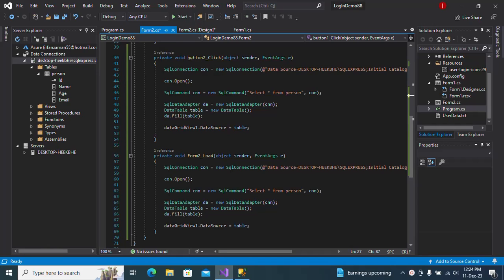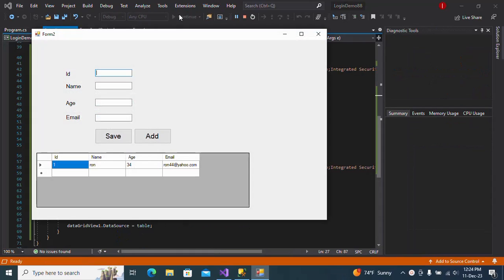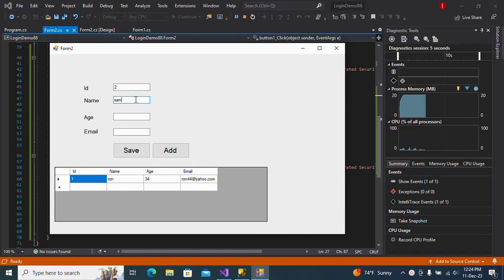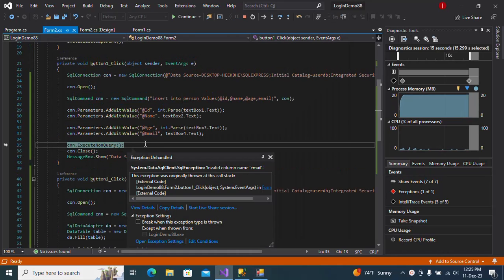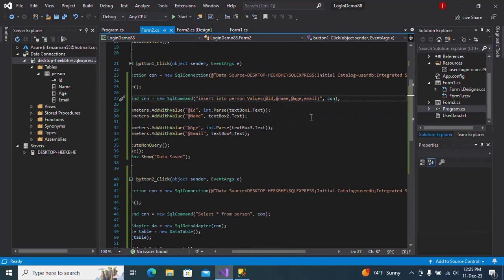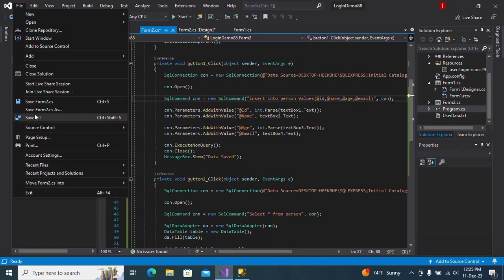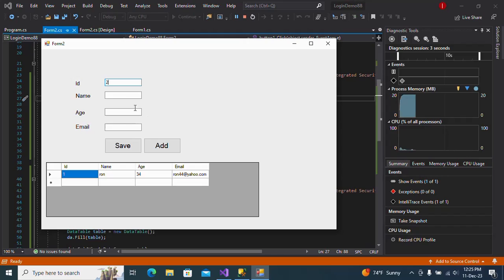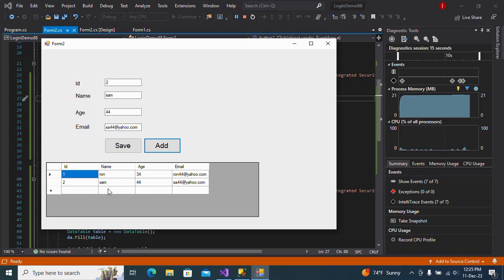C# - how to fix invalid column name